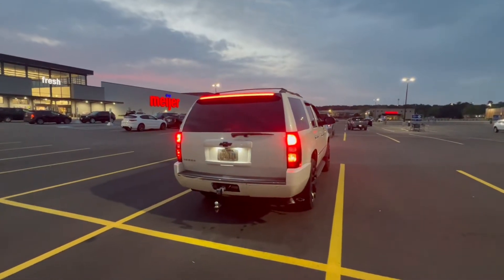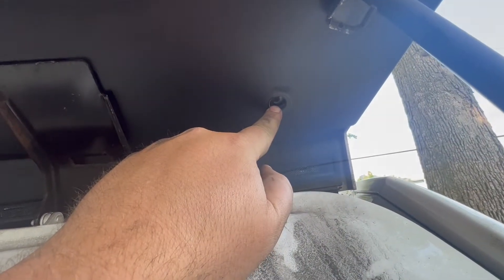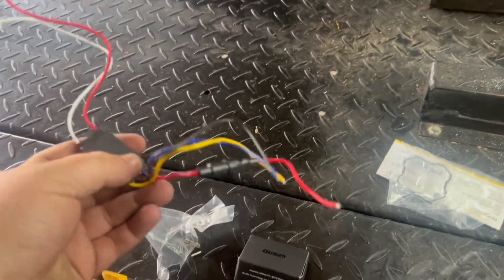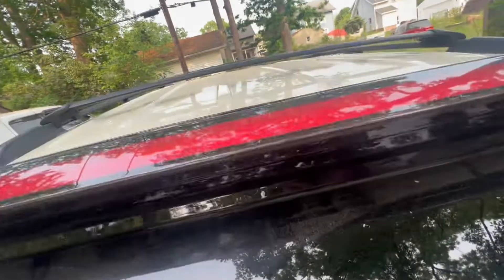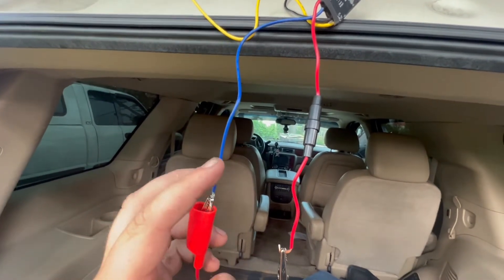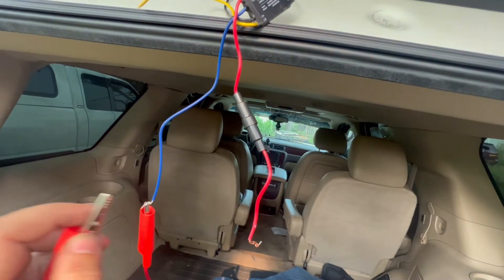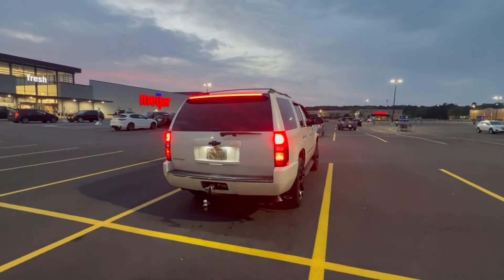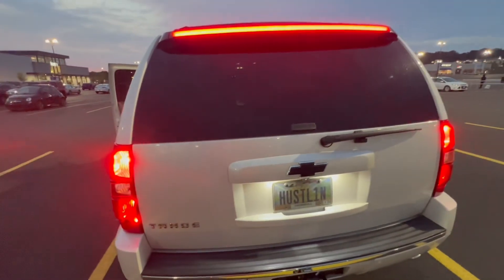3rd Brake Light as Running Light Mod on Chevy Tahoe, Suburban or Yukon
Dual Function Led Driver - Oznium Dual Intensity Brake Light LED Driver

Led 3rd Brake Light - AmeriLite Smoke Neon LED